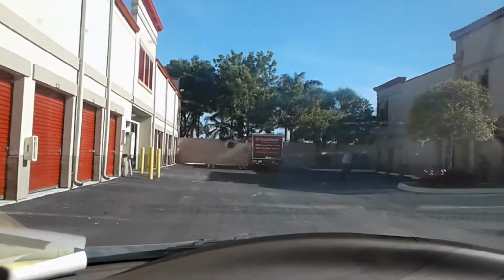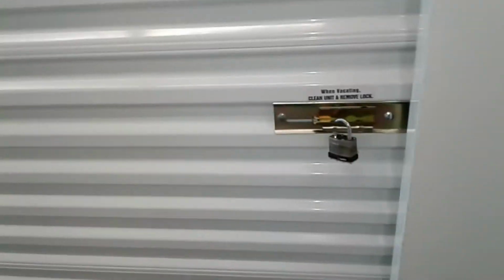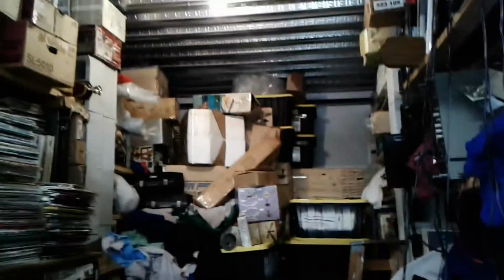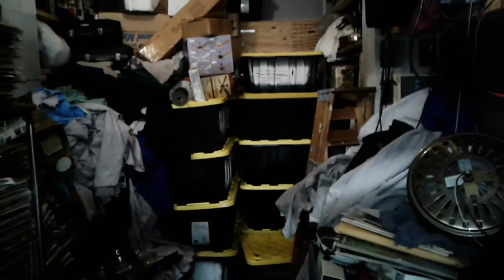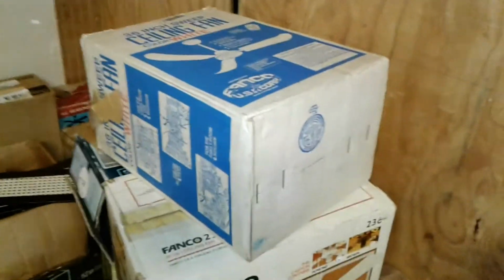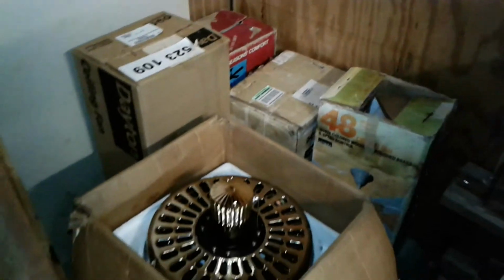Ceiling Fan Storage Moving Days 3-5